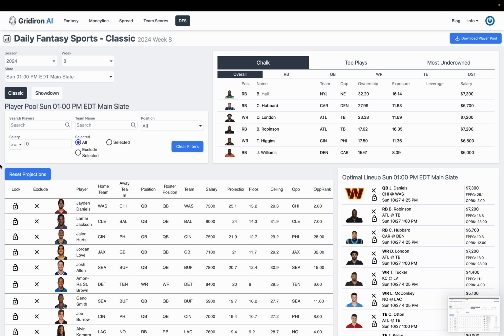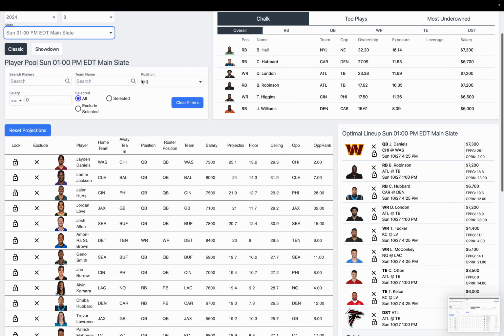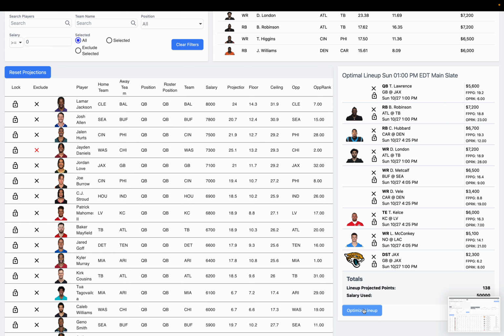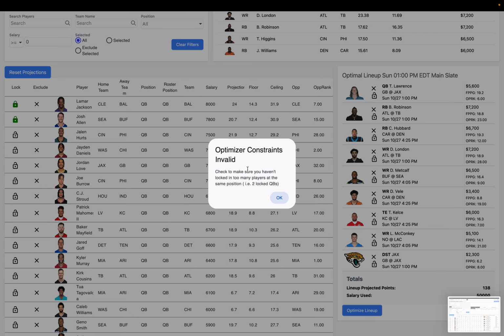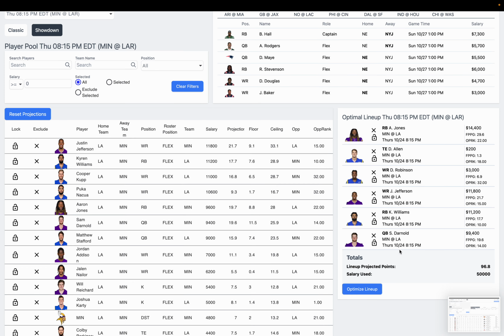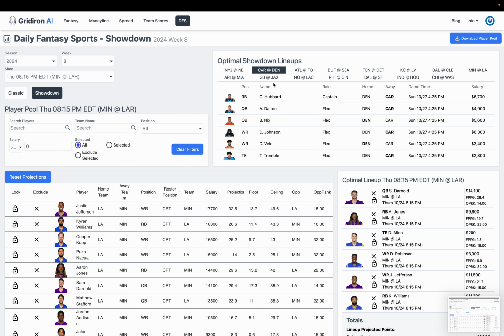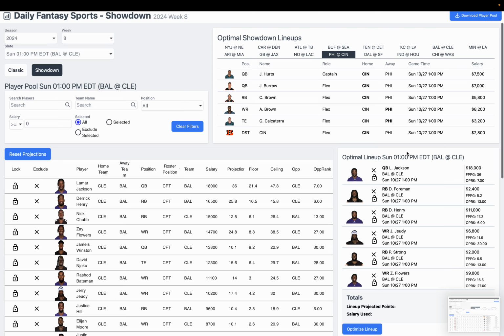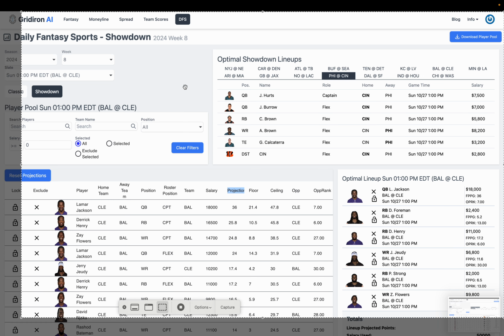DFS Optimizer Tutorial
Check out how to use our new DFS Optimizer